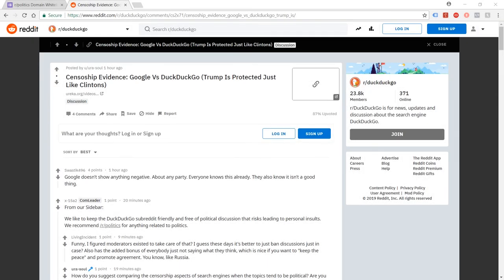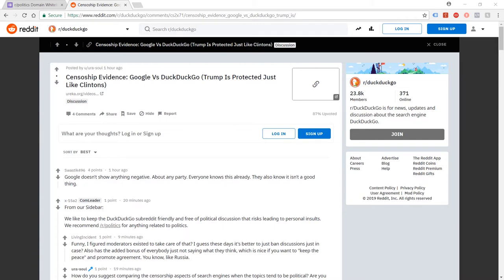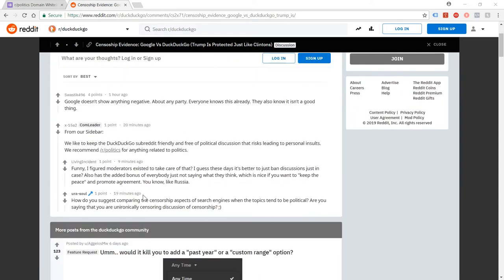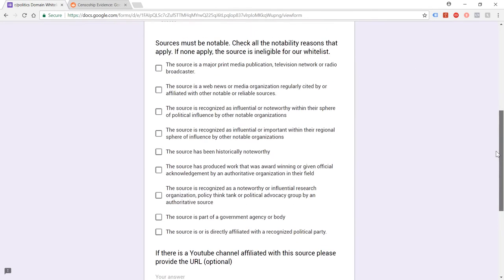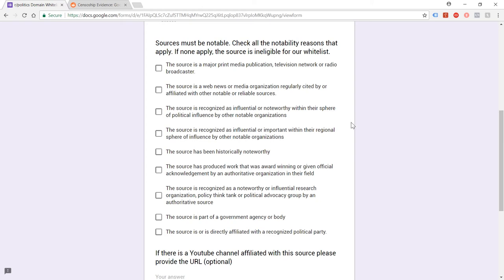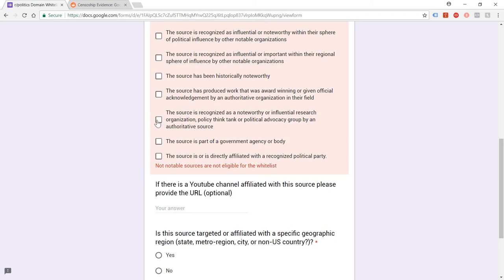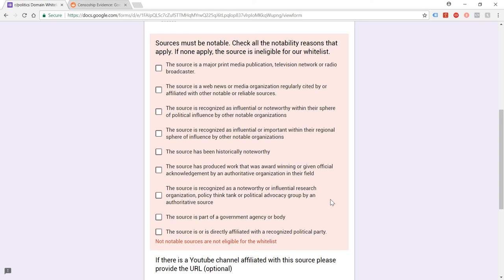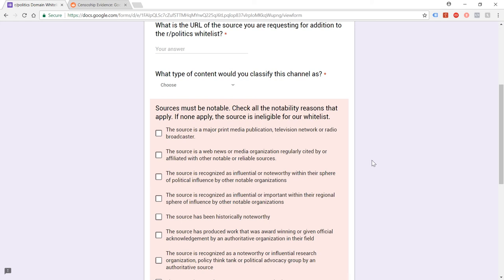Reddit & Google: No Unauthorised Thinking Allowed! Search Censorship Discussion is Verboten!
You might think that discussing the benefits of a search engine like duckduckgo would be desirable to the duckduckgo team. Usually, online advocacy of a product is welcomed - but not on Reddit! Not only is it essentially impossible to highlight important censorship topics in key sub groups in Reddit, but it is generally very difficult to even get heard in the Politics channel unless you are using 'authorised' information! So much for free speech and liberty huh?

Please do check out the truly uncensored, blockchain based social media at Steem via the many sites that support it, including:

Ura Soul